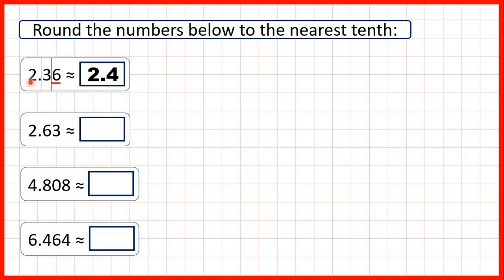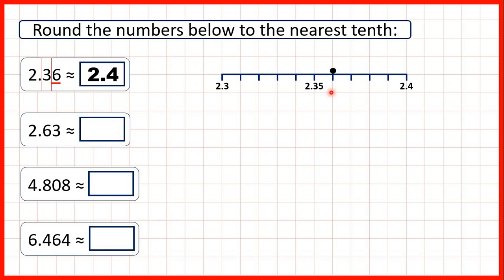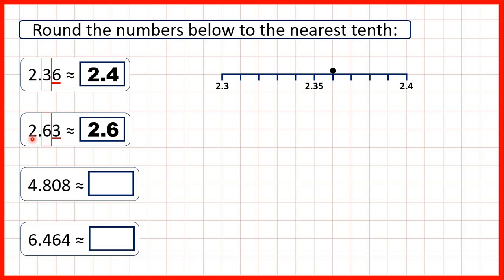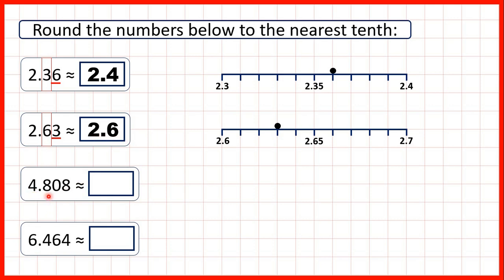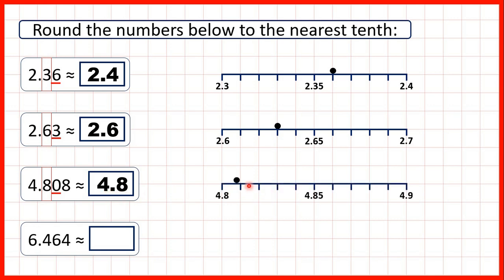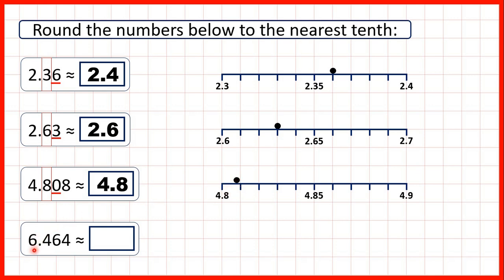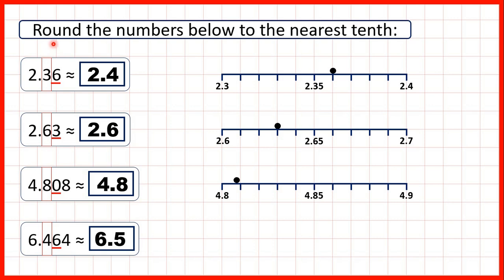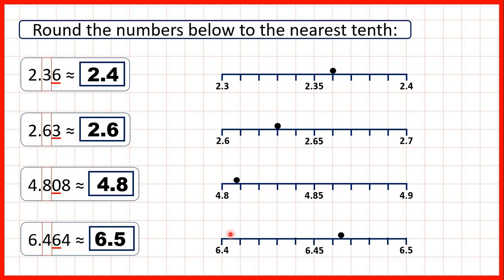Round decimals to the nearest tenth | Year 5